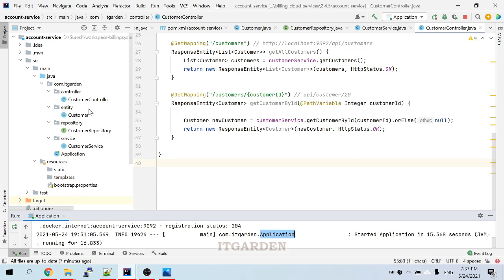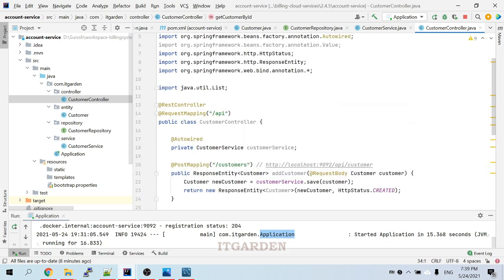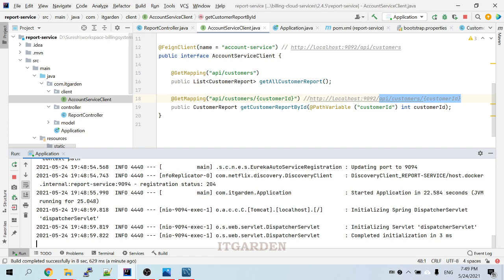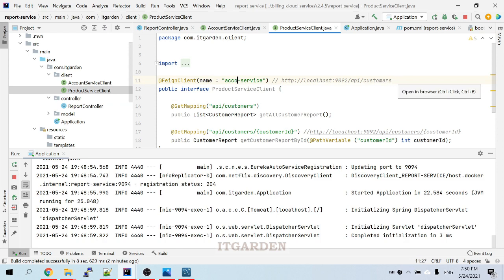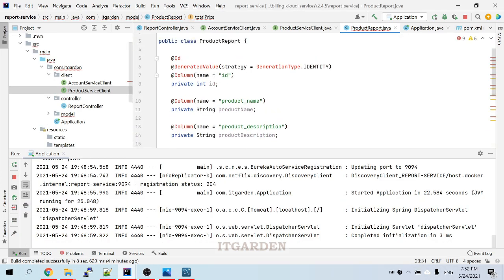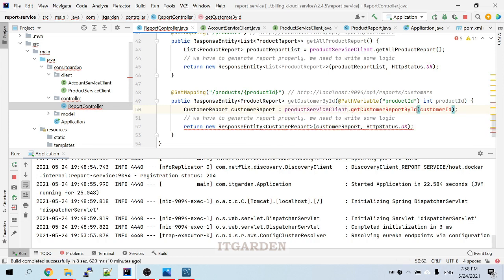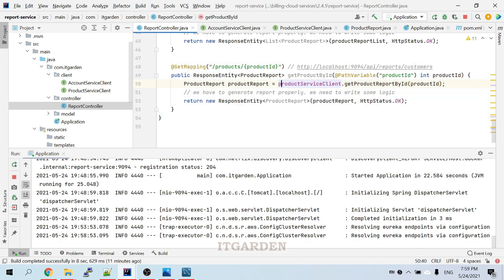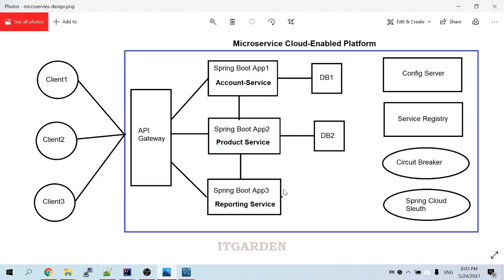Spring Boot Microservices Feign client demo- inter communication between Microservices - Session 19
This class continuation of the previous session. This video implemented communicating with Product MicroServices using Feign Client